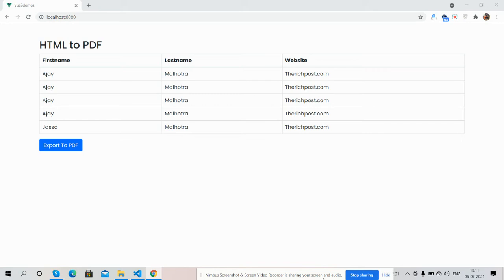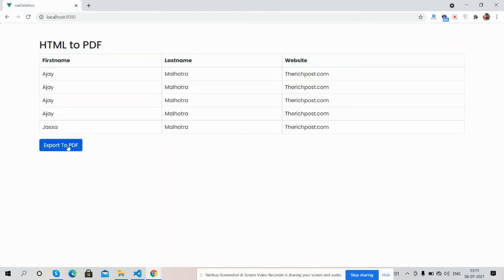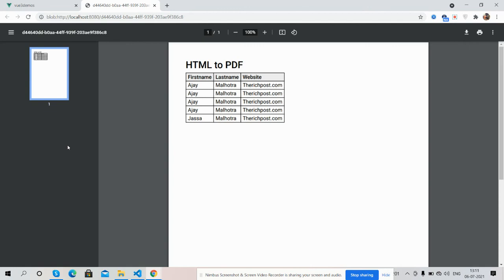Vuejs Vue 3 Convert HTML into PDF Working Demo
Thanks.